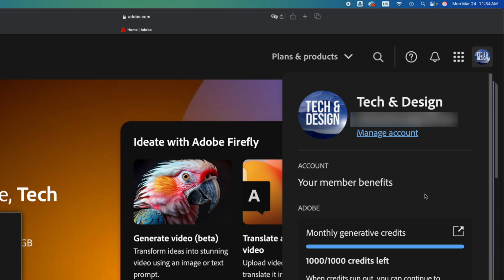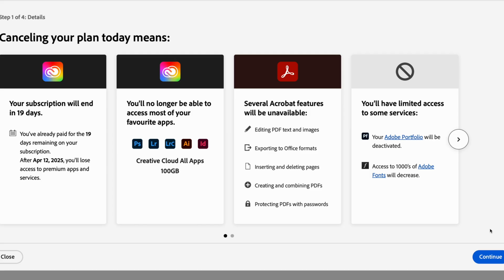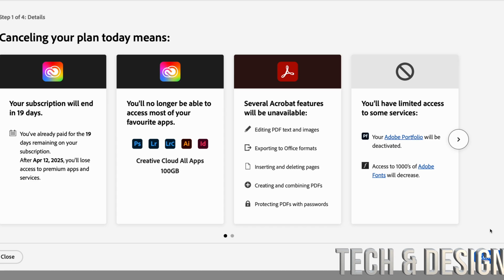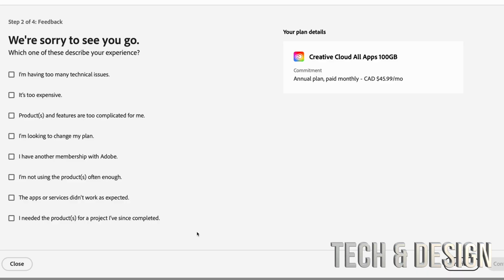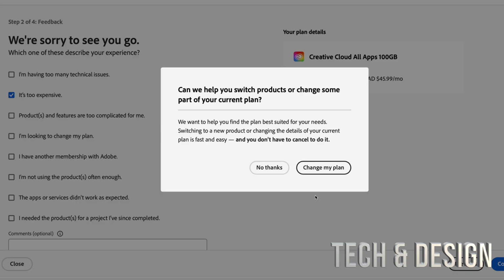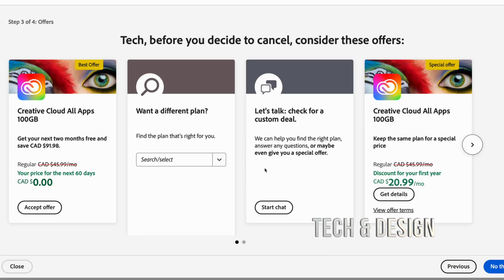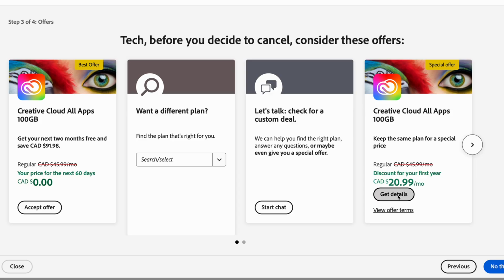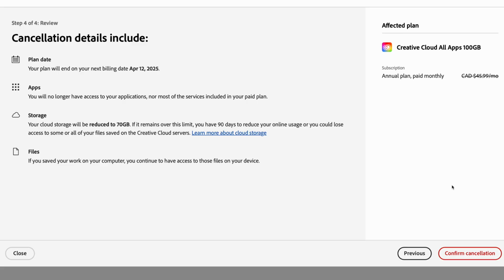How to Cancel Adobe Subscription | Cancel Creative Cloud Plan